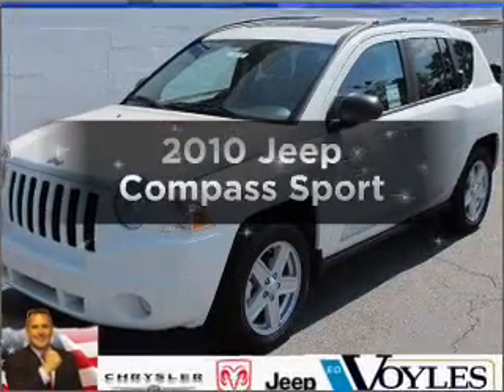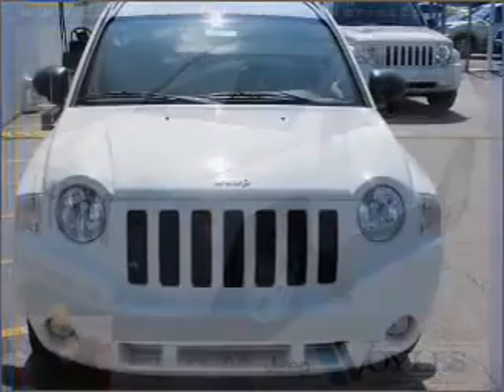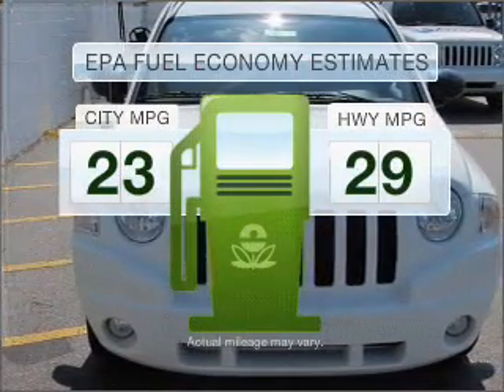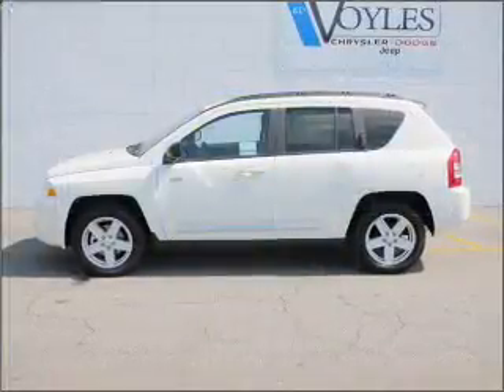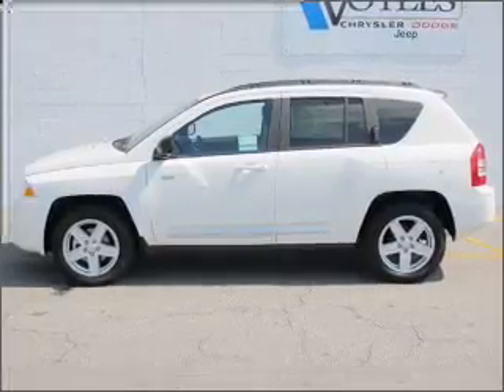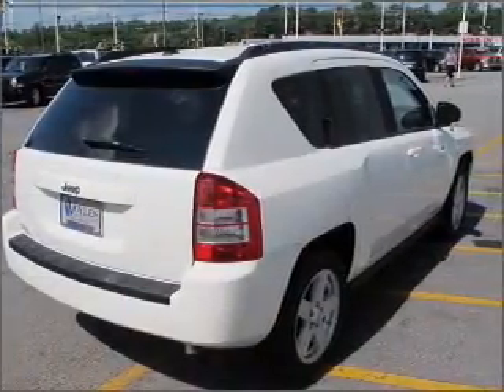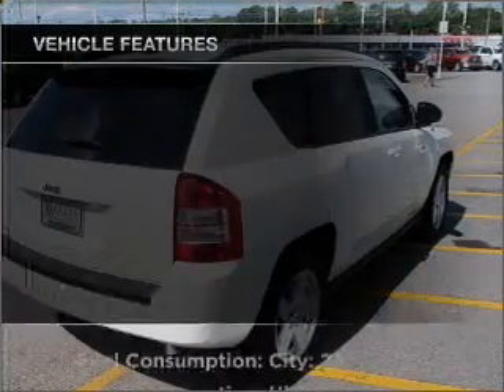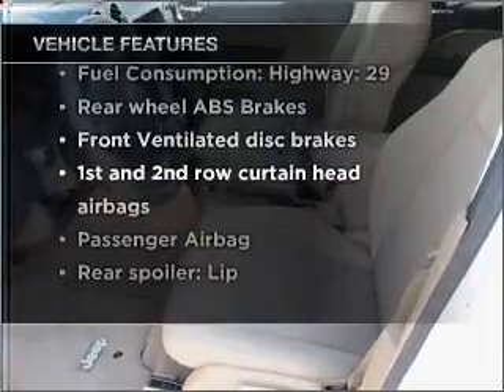2010 Jeep Compass - Marietta GA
Year: 2010
Make: Jeep
Model: Compass
Trim: Sport
Engine: 2.0 liter inline 4 cylinder 16 valve
Transmission:
Color: Stone White
Mileage: 3
Address:
789 Cobb Parkway